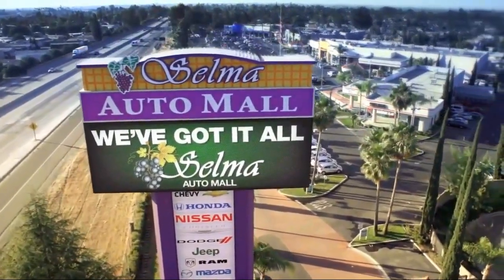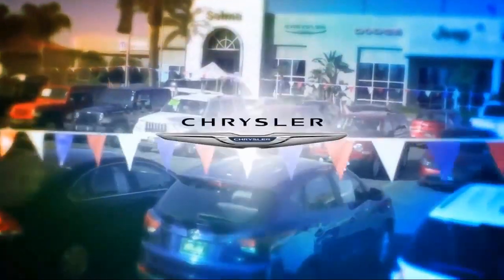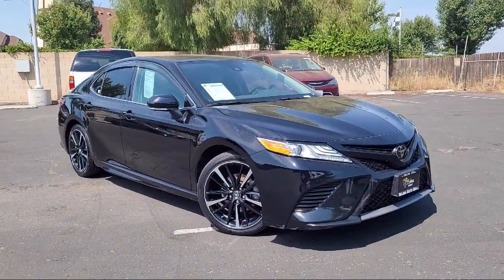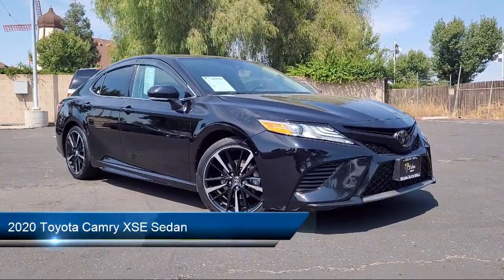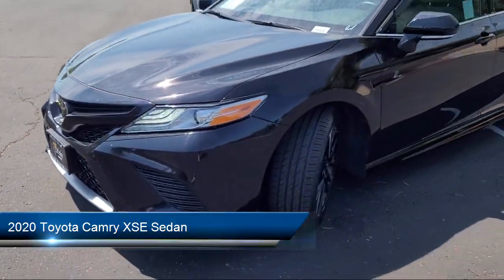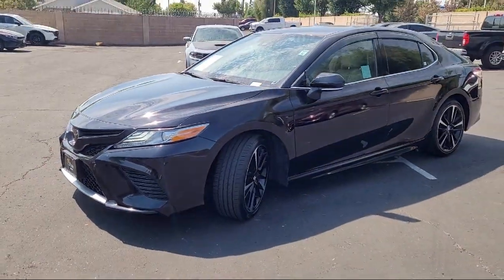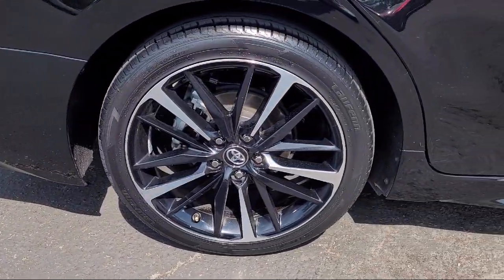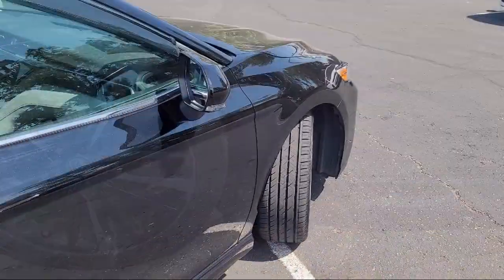2020 Toyota Camry XSE Sedan Fresno Clovis Visalia Hanford Tulare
2020 Toyota Camry XSE Sedan Stock Number: K4234 Vin:4T1K61AKXLU907277.

Selma Kia
2755 Auto Mall Drive